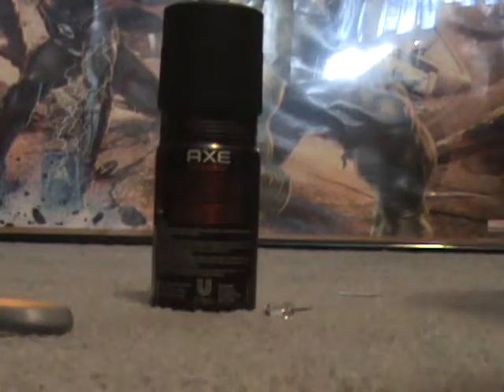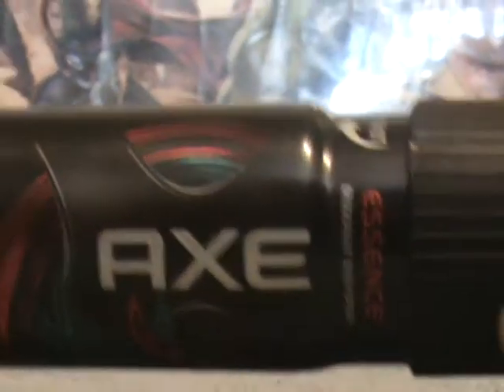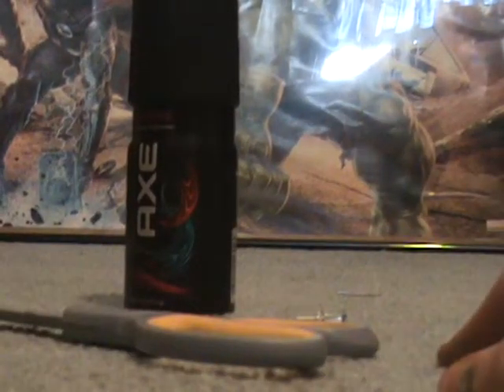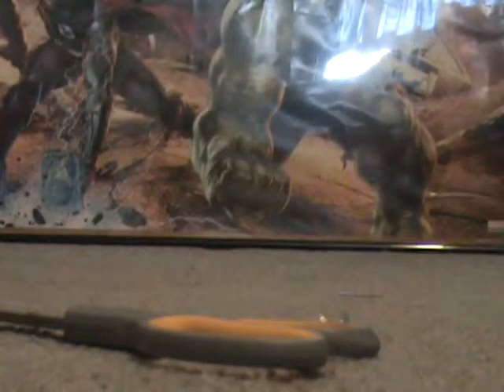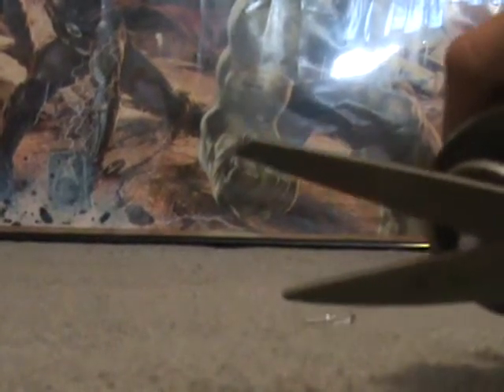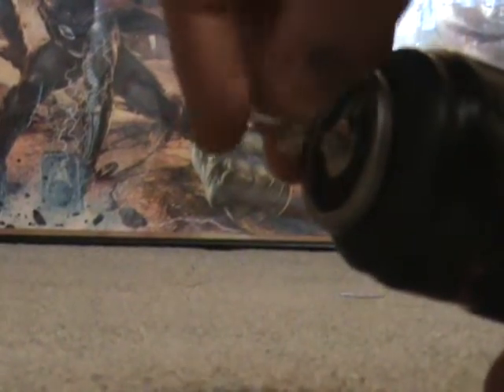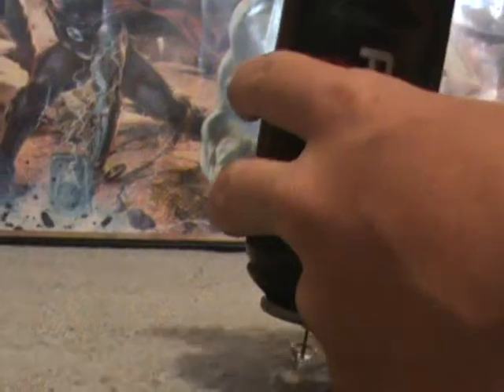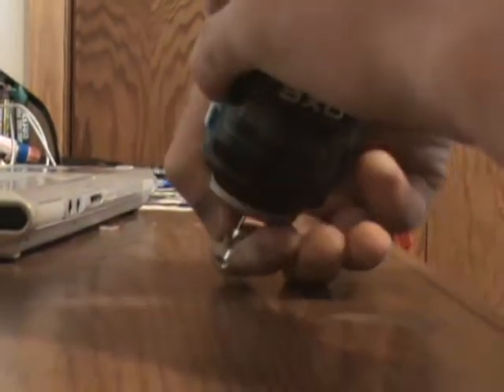how to make an axe bomb part 1